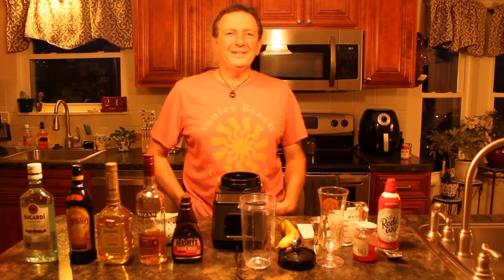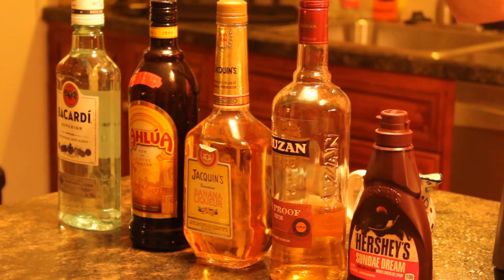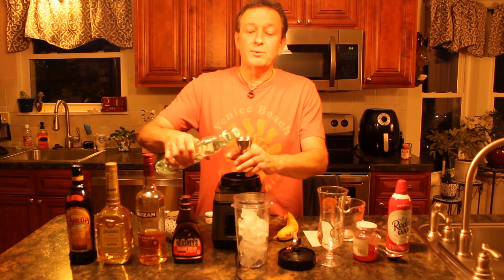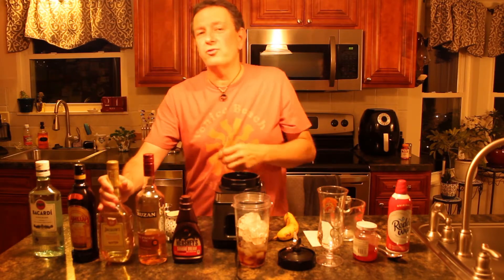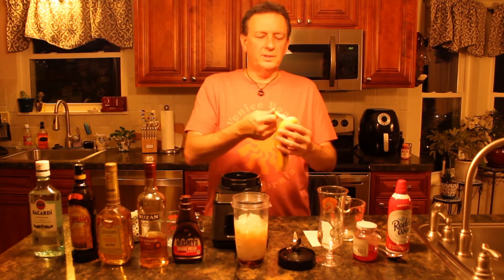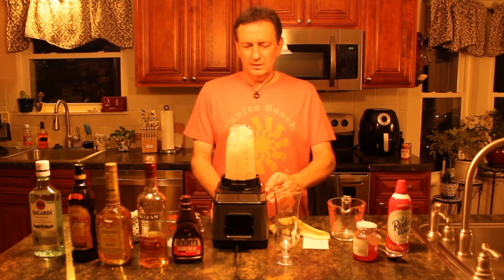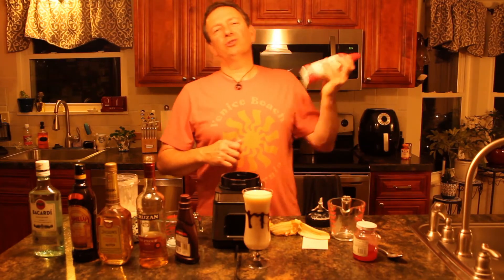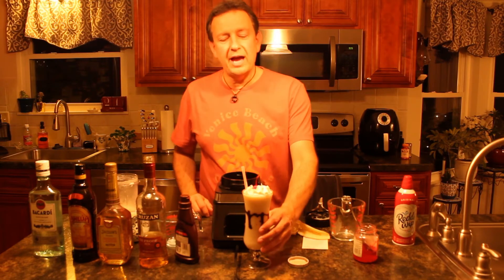Dirty Banana Cocktail - Right On The Mark 135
Mark peels his banana to make a Dirty Banana Cocktail! Aw Yeah! Bingo Baby!

Ingredients: Ice, 1 banana, dark rum, kahlua, Jamaican or plain rum, heavy cream, chocolate syrup
maraschino cherry
Instructions: Combine ingredients and blend, etc.